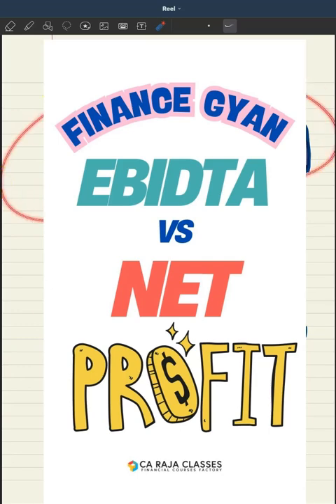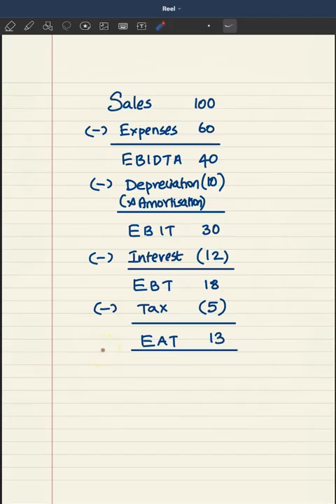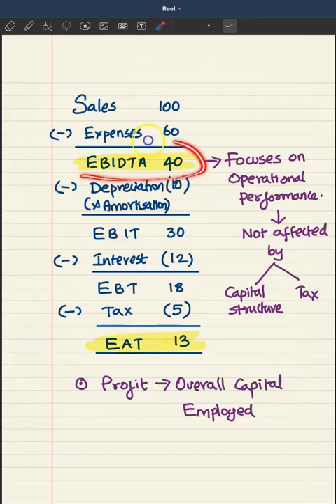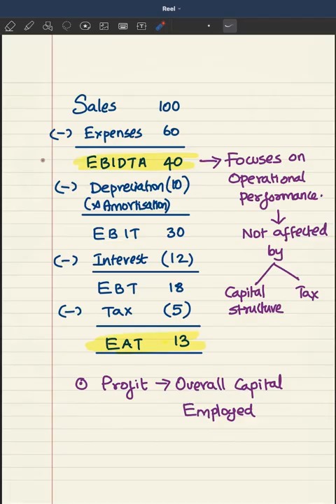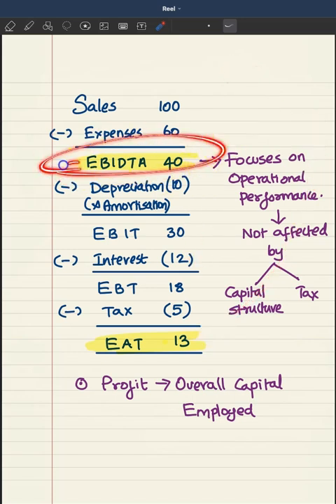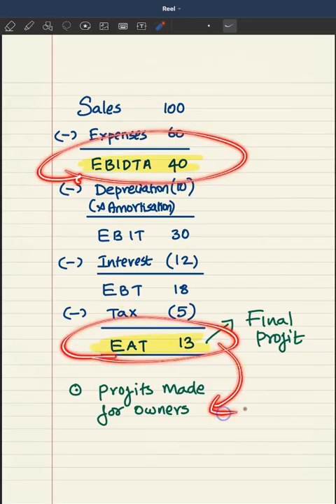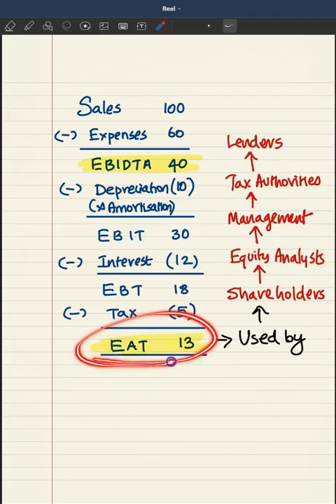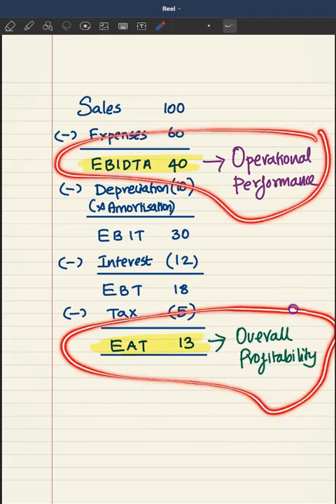Finance Gyan | EBIDTA VS Net Profit | CA Raja Classes